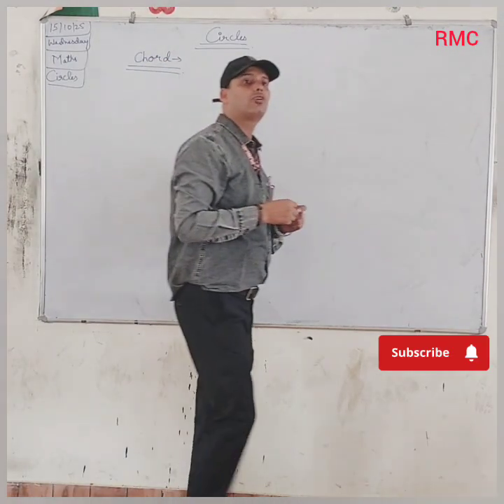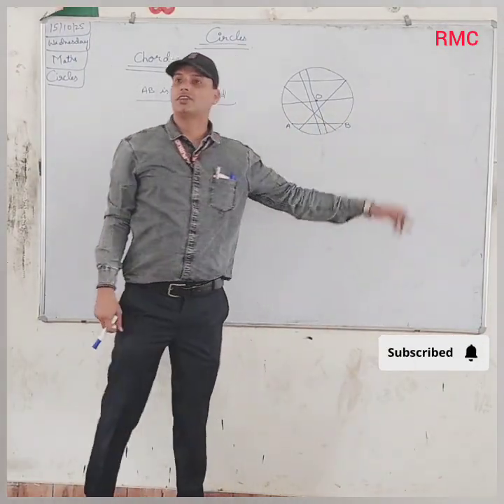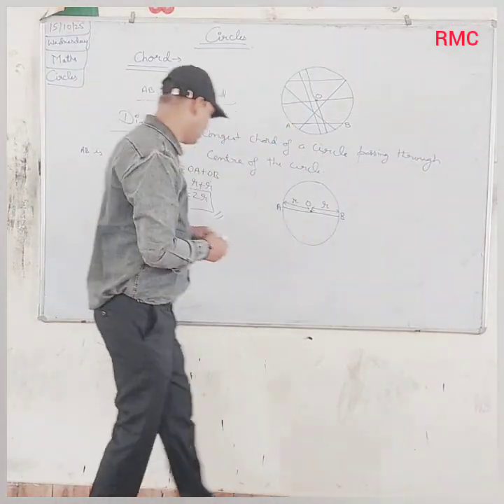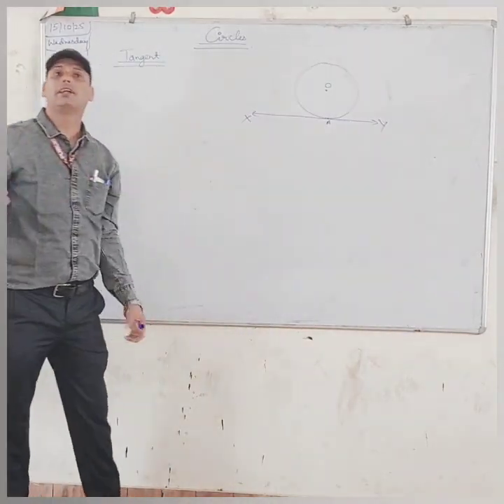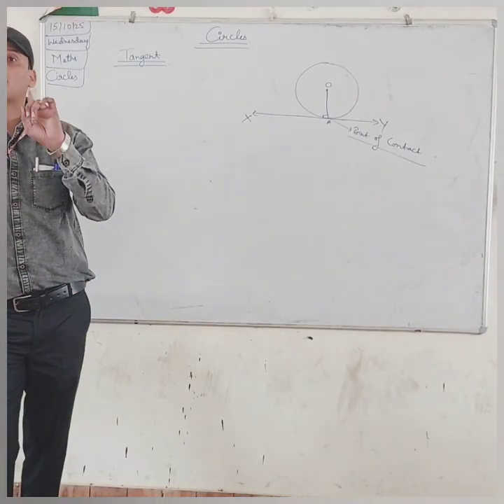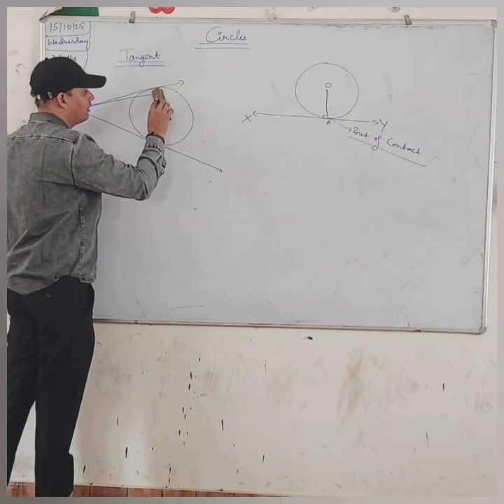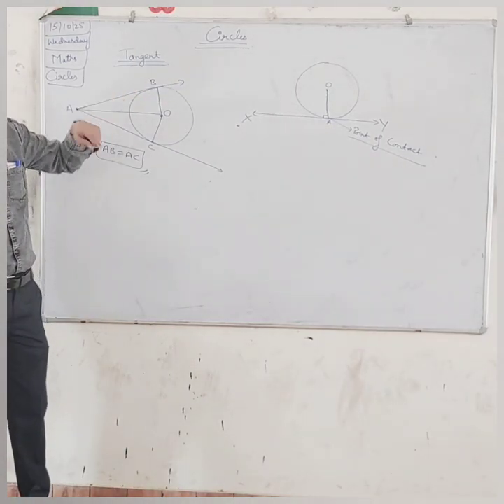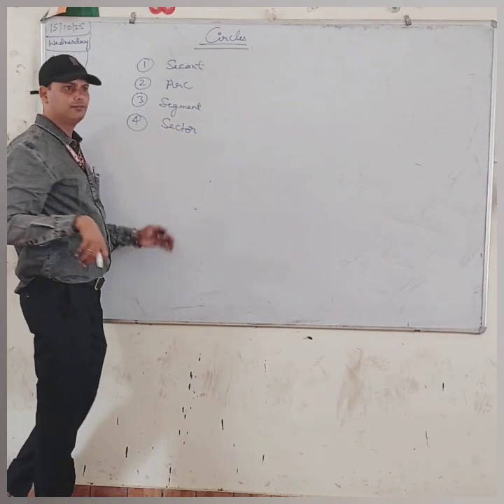Topic- circle Part -7 class 9th